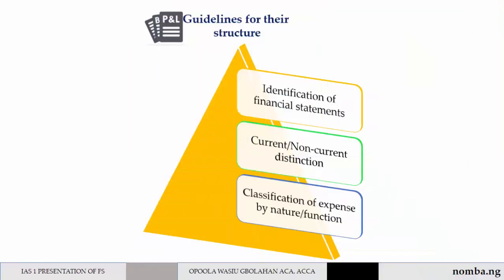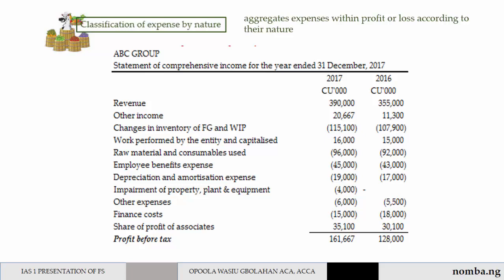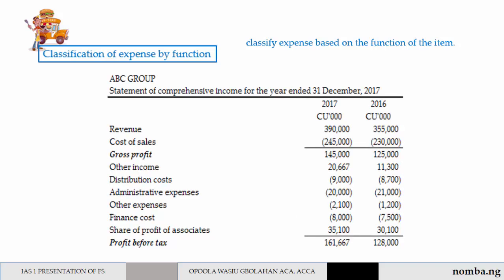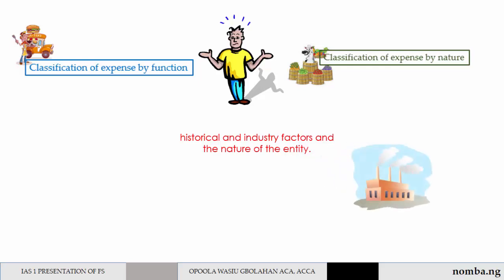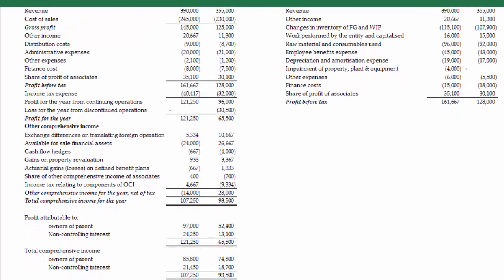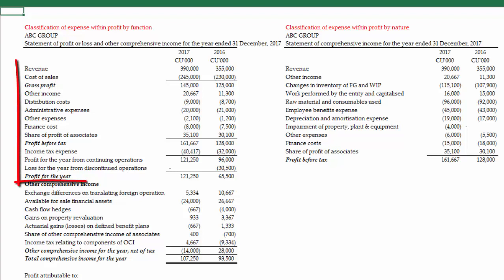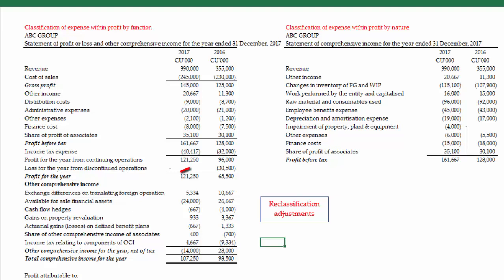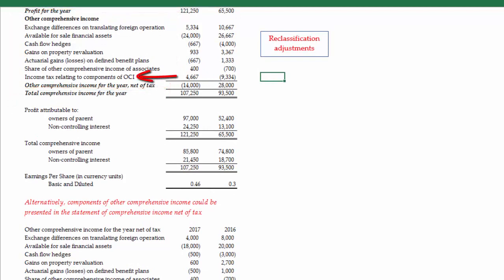IAS 1 Presentation of Financial Statements/Classification of Expenses/Lecture 5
The Institute of Chartered Accountants of Nigeria. This video will help students preparing for Financial Reporting and Corporate Reporting to understand IAS 1. or call for comprehensive video lectures on all ICAN courses.